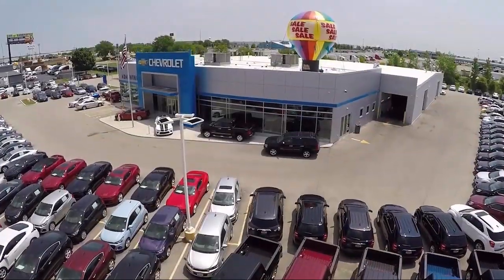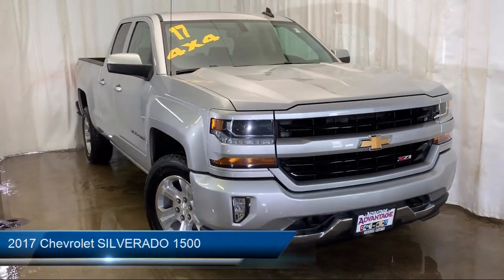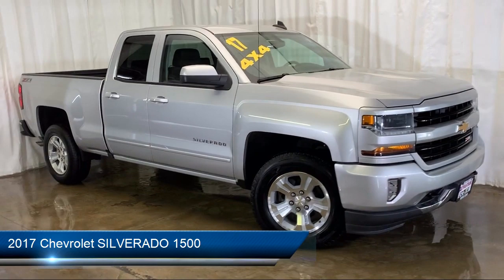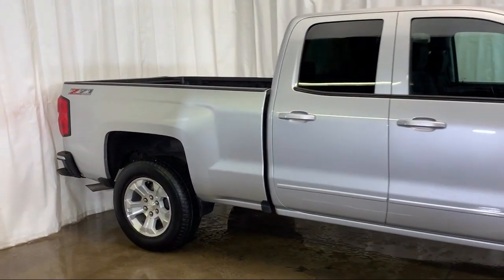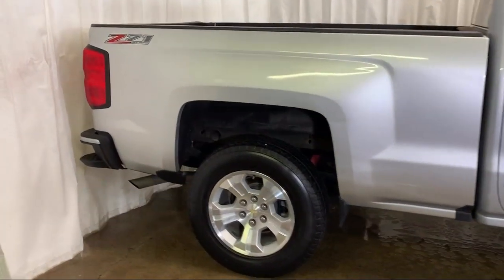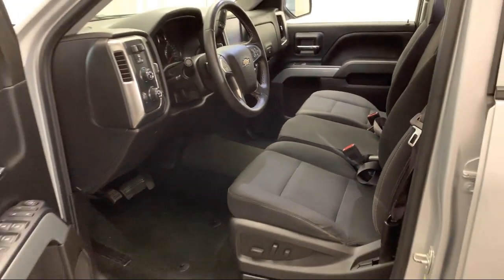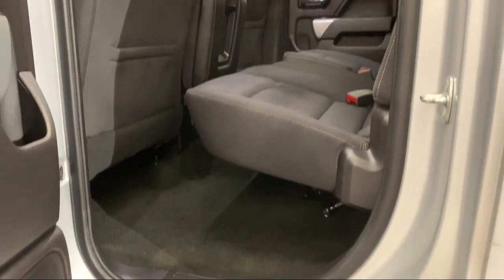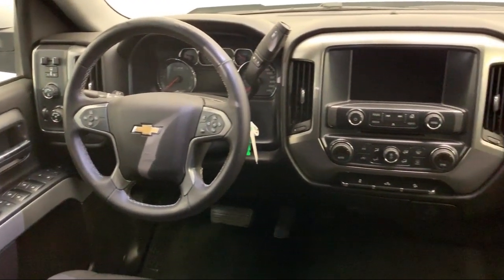2017 Chevrolet SILVERADO 1500 Double Cab LT Bolingbrook Romeoville Plainfield Joliet Lockport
2017 Chevrolet SILVERADO 1500 Double Cab LT Stock Number: 42835A Vin:1GCVKREC8HZ155524.

115 W South Frontage Rd

60440 Bolingbrook
60446 Romeoville
60586 Plainfield
60435 Joliet
60441 Lockport
60544 Plainfield
60490 Bolingbrook
60517 Woodridge
60403 Crest Hill
60431 Joliet
60505 Aurora
60543 Oswego
60585 Plainfield
60436 Joliet
60432 Joliet
60433 Joliet
60504 Aurora
60410 Channahon
60565 Naperville